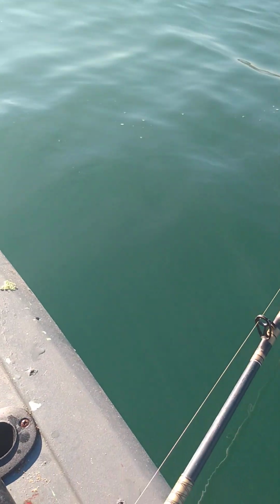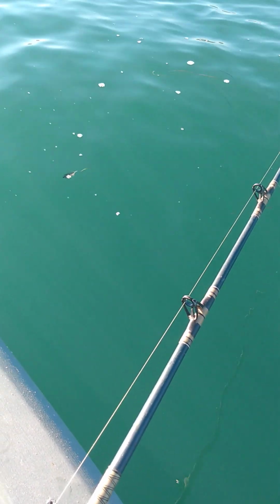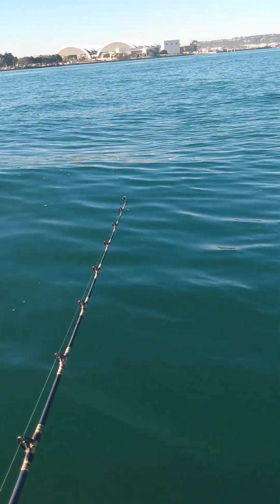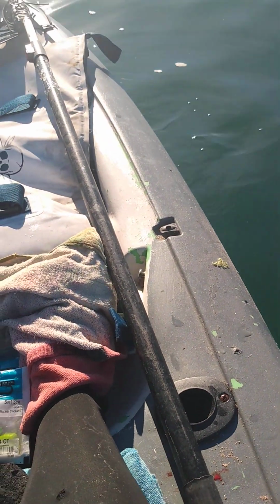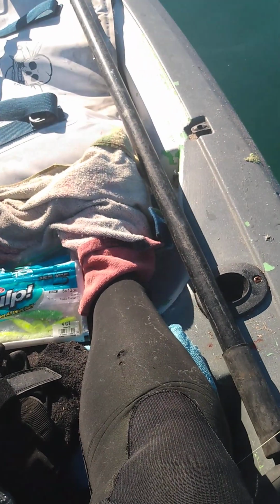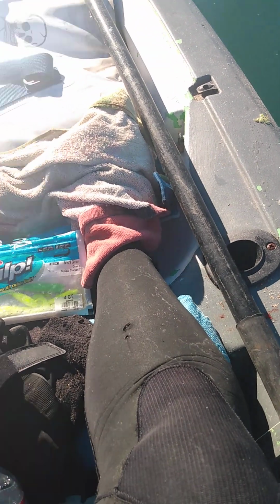spotted bass part two / halibut miracle !!